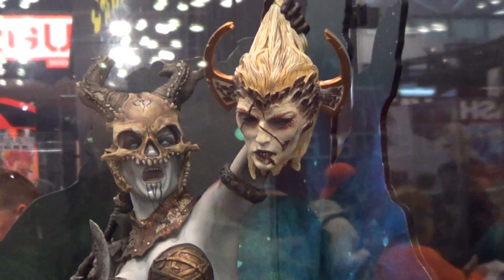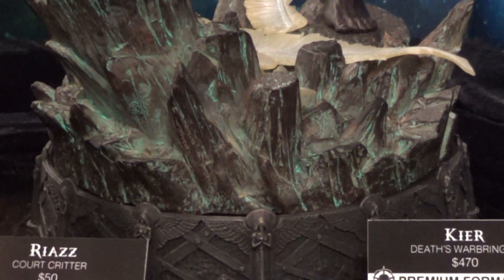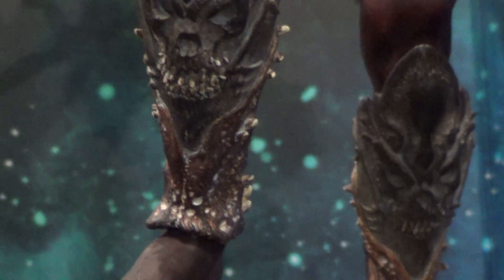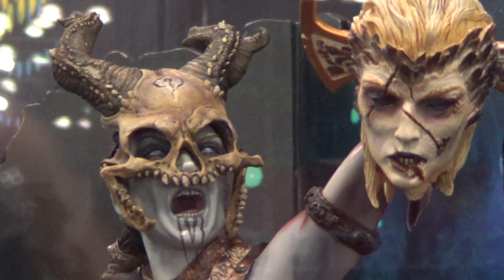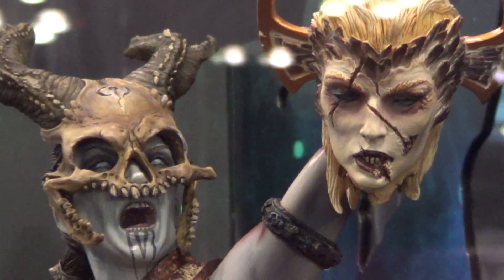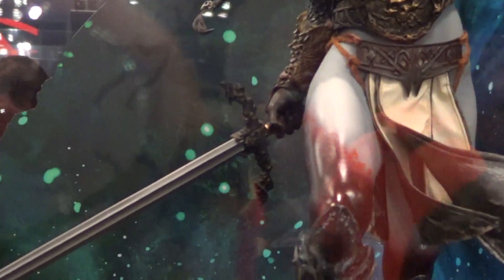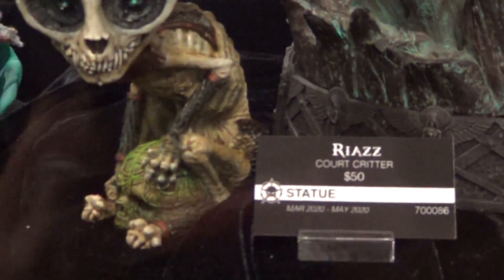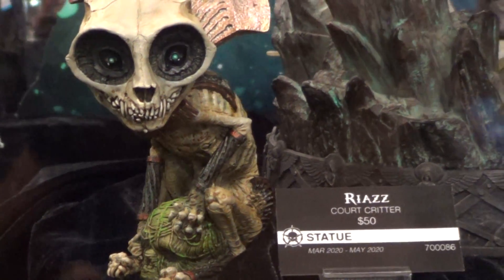Sideshow Kier Death's Warbringer Premium Format Statue